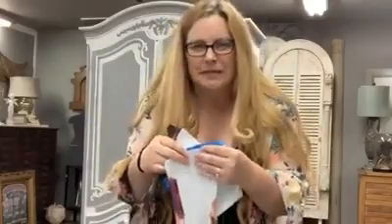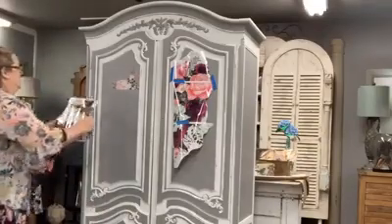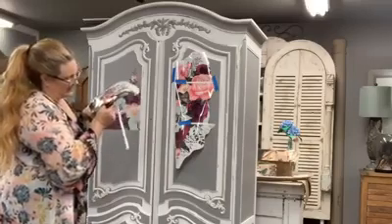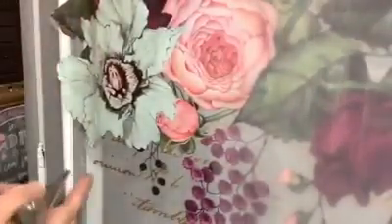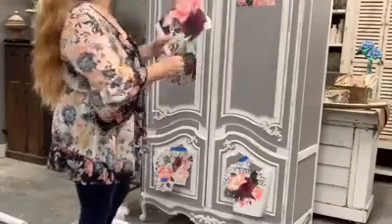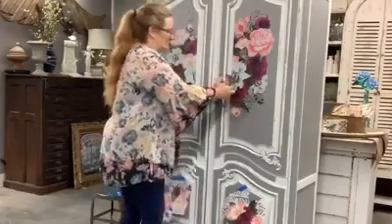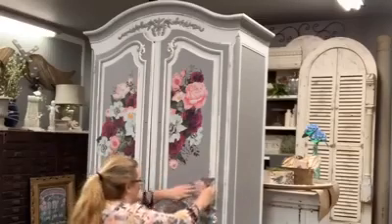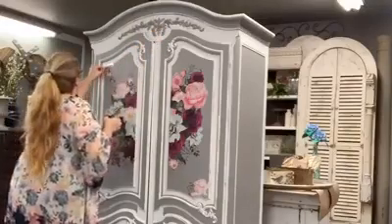replay Adding transfers to this beautiful french cabinet!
Lol had some technical difficulties so had to restart! But here is the LIVE from today, transferring this gorgeous french armoire that my friend Gaynelle painted!